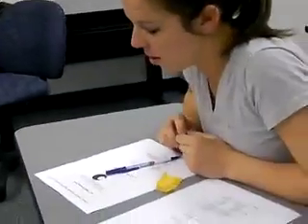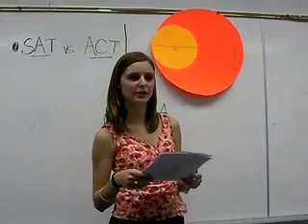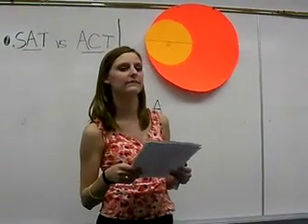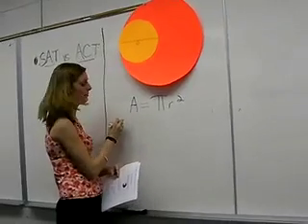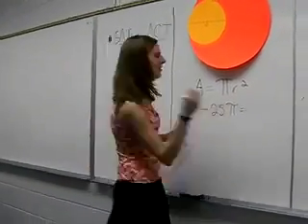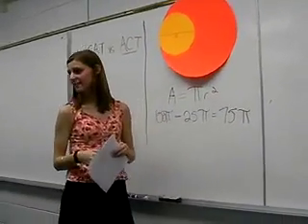CF - Layton Williams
sample teaching lesson